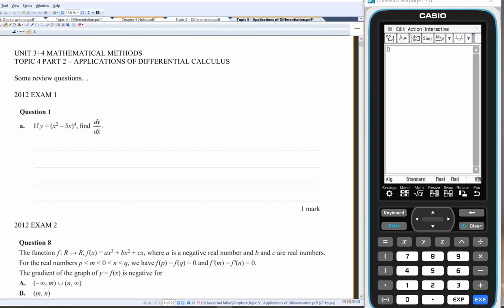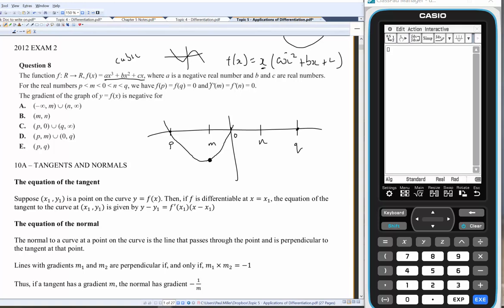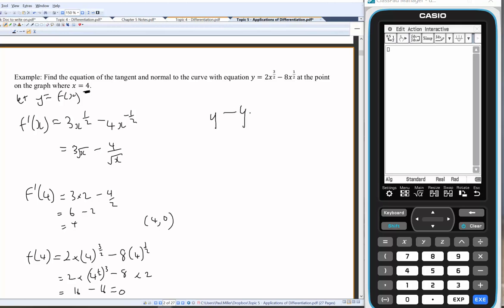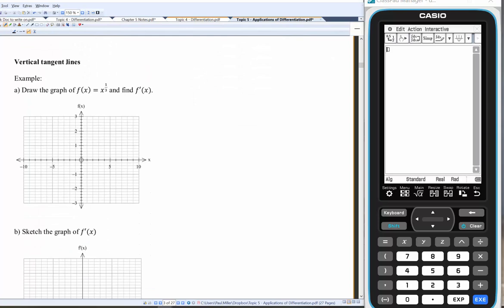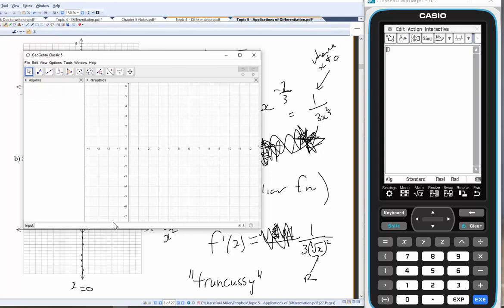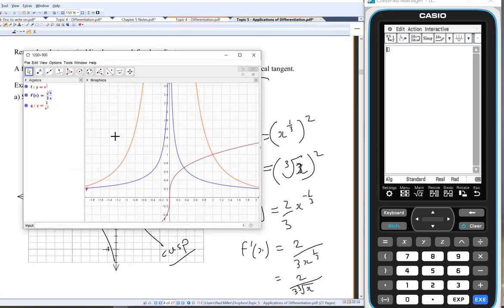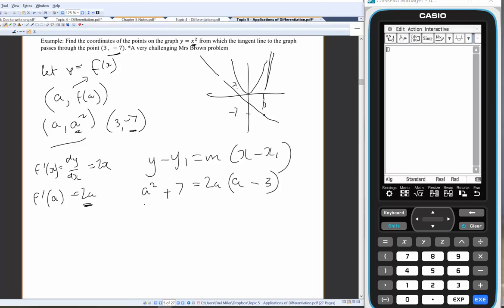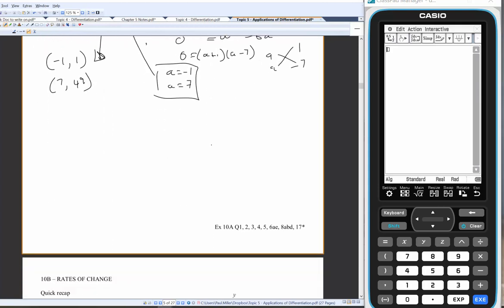Tangents and Normals